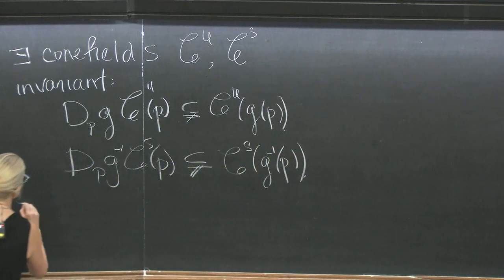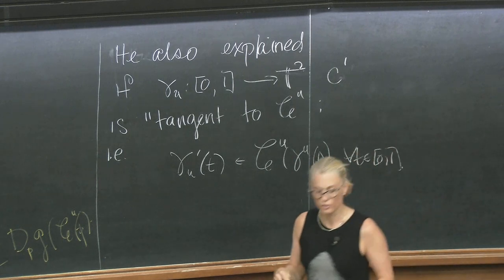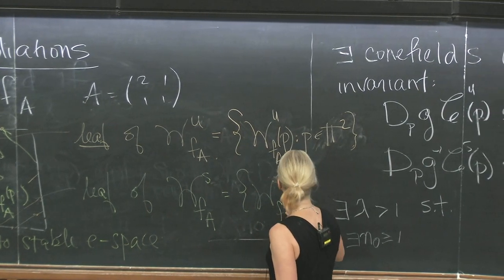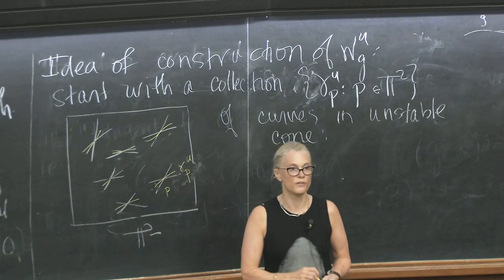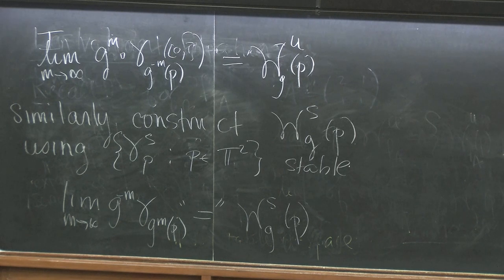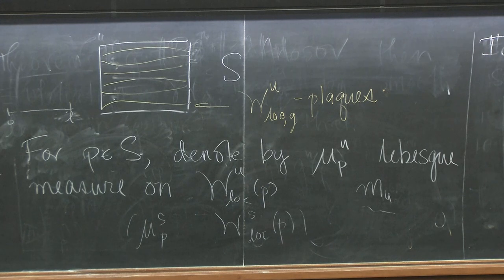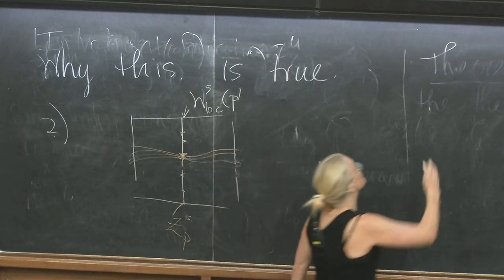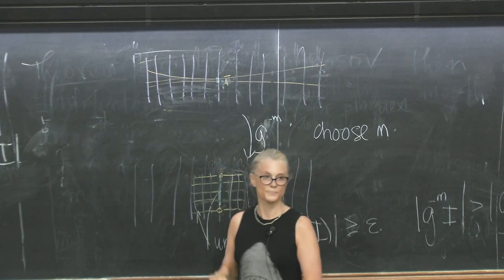Renormalization in entropy zero systems 5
Speaker: Corinna Ulcigrai
2018_07_27-09_10-smr3253